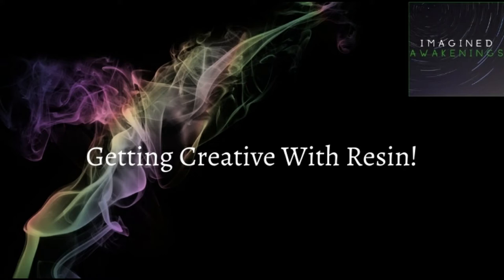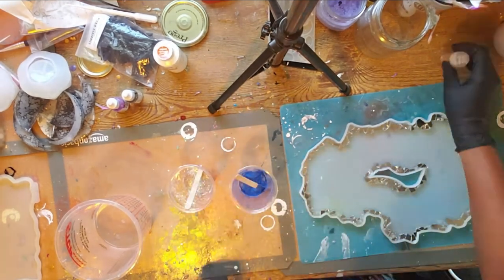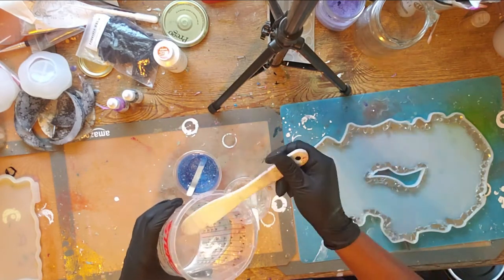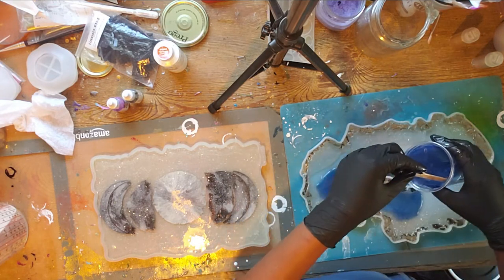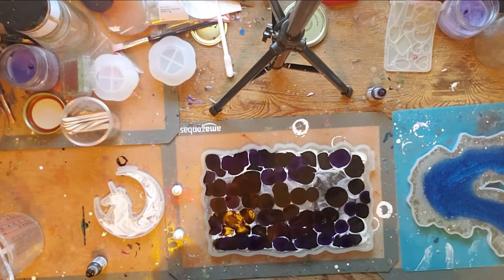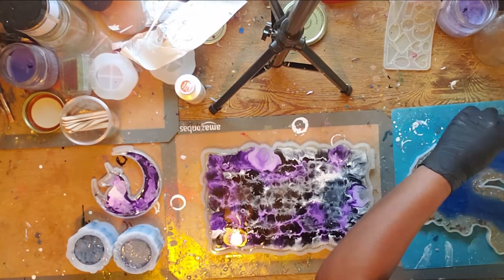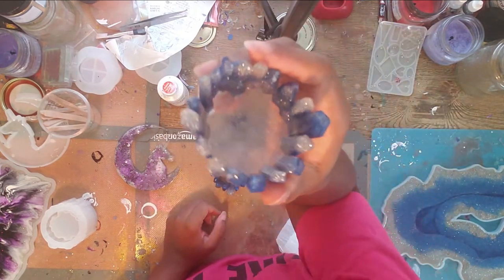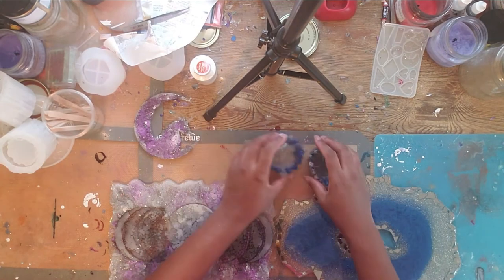Getting Creative With Resin - Geode Resin Tray and Moon Tray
In this video I am playing with geode tray molds using glitter, translucent colorants, mica powders and broken glass. Also finishing off the moon tray I started last week.

See something you love? Get it. 😉

The geode shaped mold unfortunately has been discontinued.